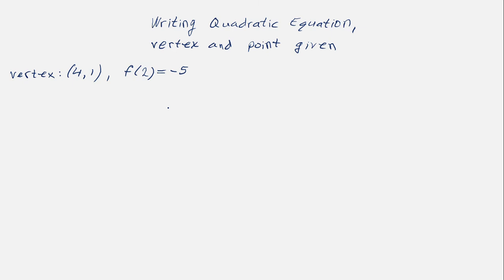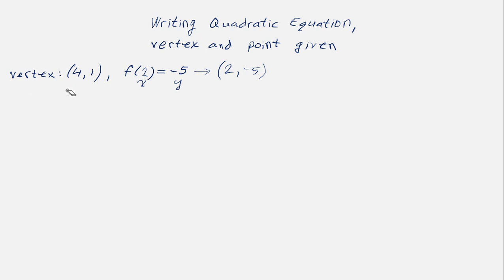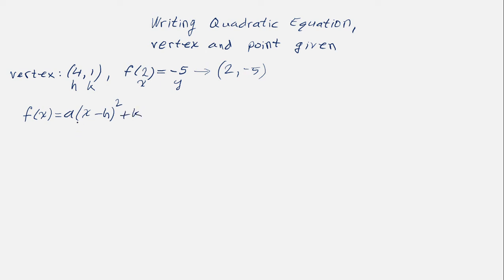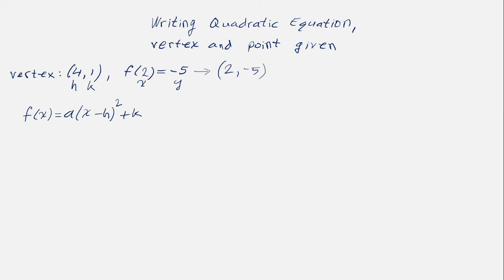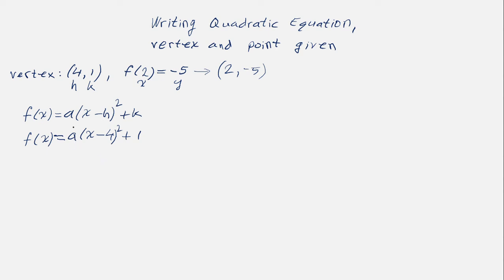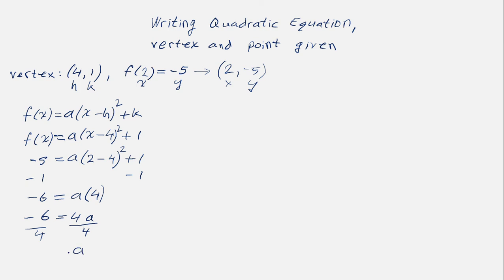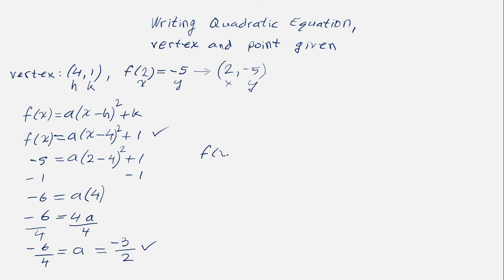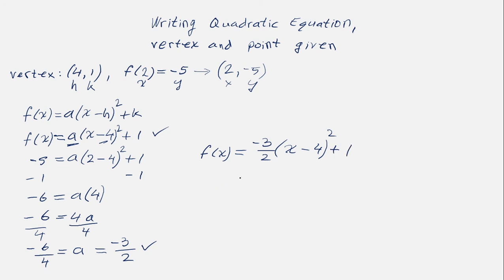Writing Quadratic Equation #2, Vertex and a Point Given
How to write a quadratic equation when coordinates of a vertex and a point are given.